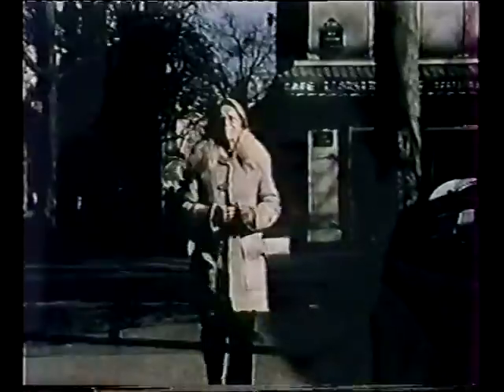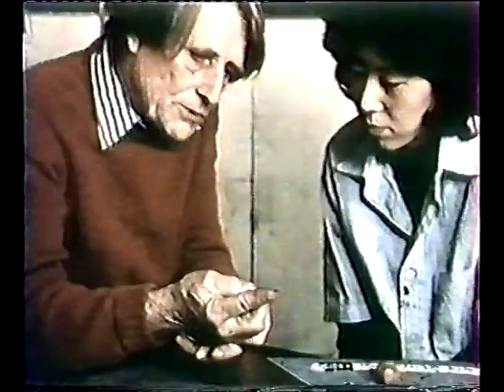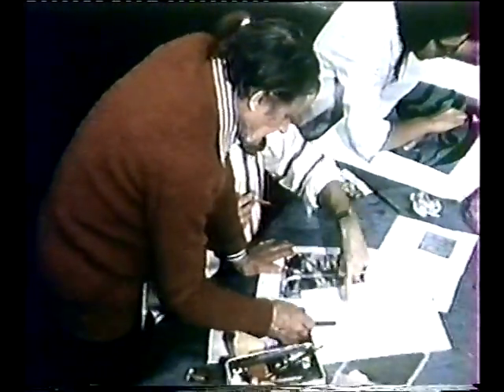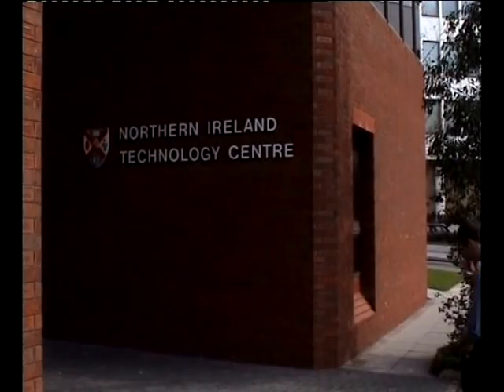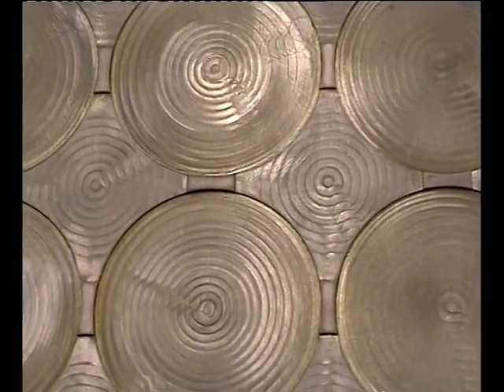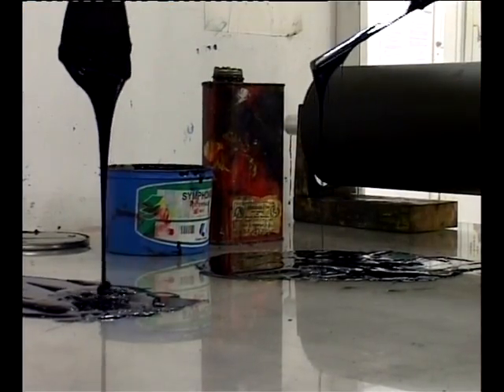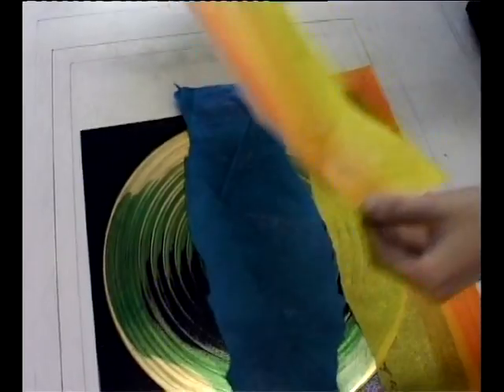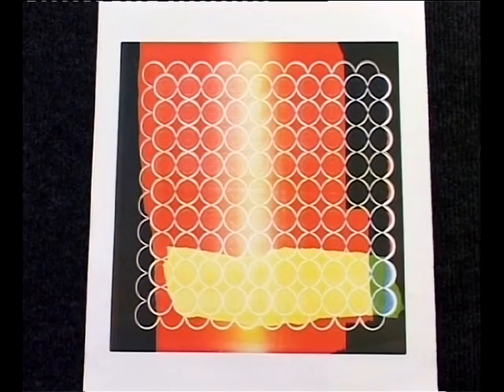PRINTMAKING - Making it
A look at the work of Josephine McCormick's  CNC (Computer Numerically Controlled)  mediated Print work.
The plates  where made at the Northern Ireland Technology Centre ,Queens University Belfast and printed, using the viscosity printmaking technique at the Atelier Contrepoint studio in Paris.